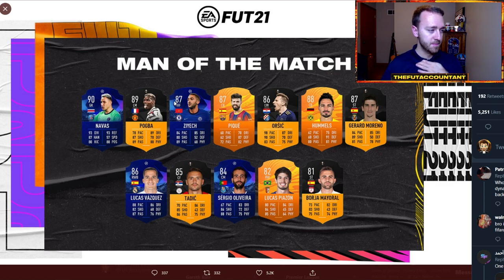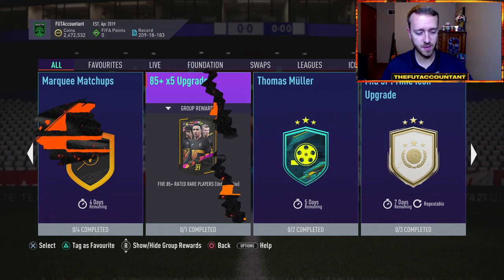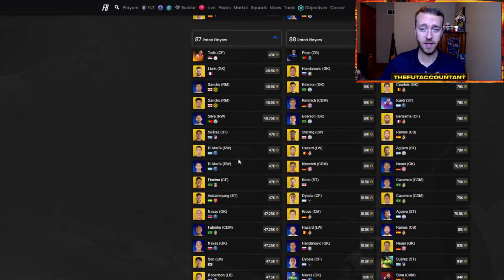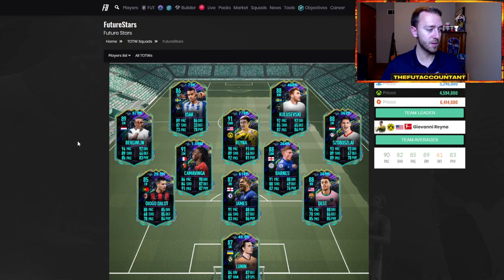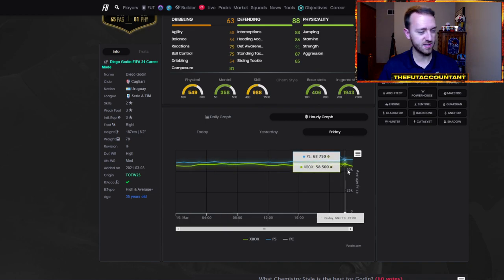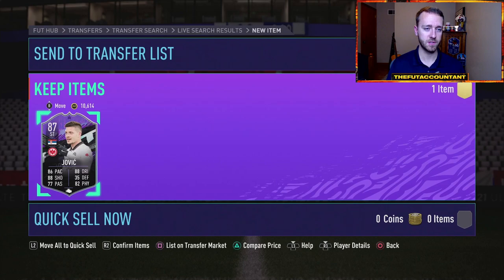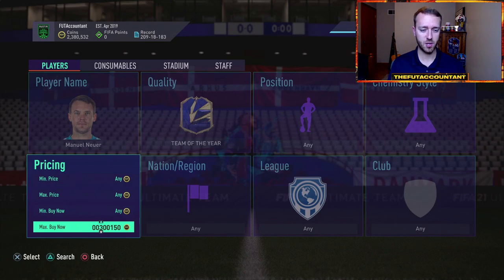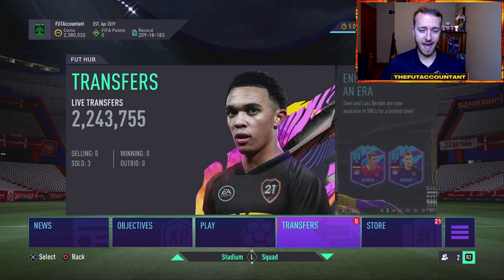BENDER BROTHERS SBC MARKET CRASH! SBC FODDER TO THE MOON AGAIN! FIFA 21 Ultimate Team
Sven and Lars Bender SBCs dropped in FIFA 21 Ultimate Team alongside new MOTM cards! This and other SBCs combined with FUT Birthday most likely being next weekend, is causing another market crash in fifa 212!